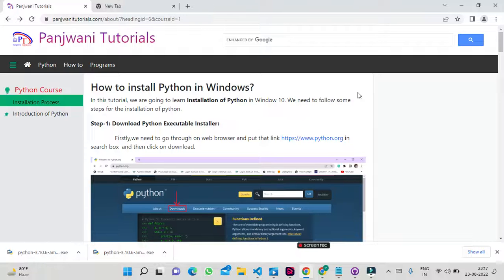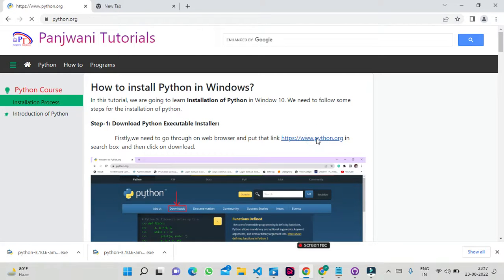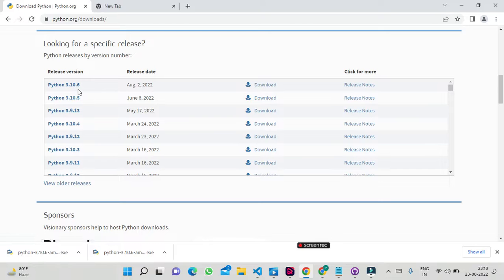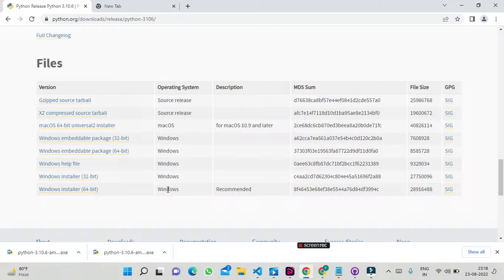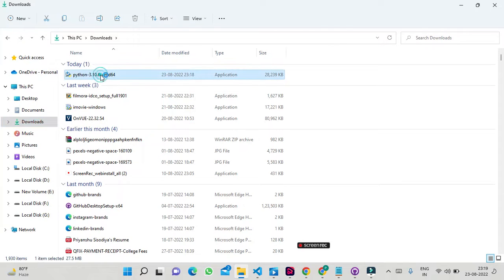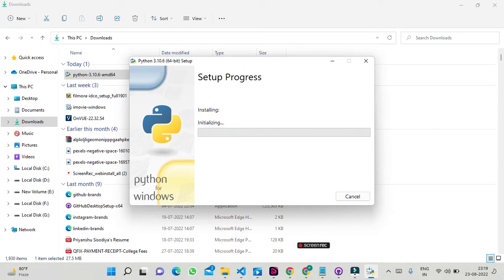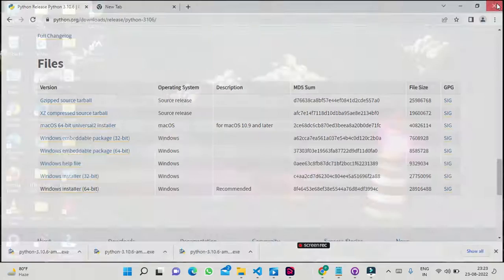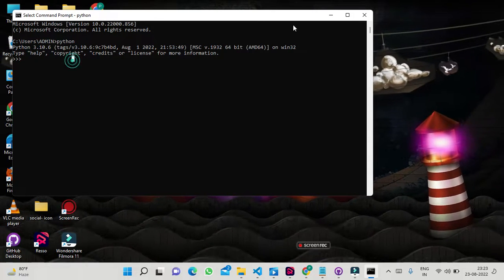#2 How to install Python in Windows | In Hindi | By Divya Sisodiya